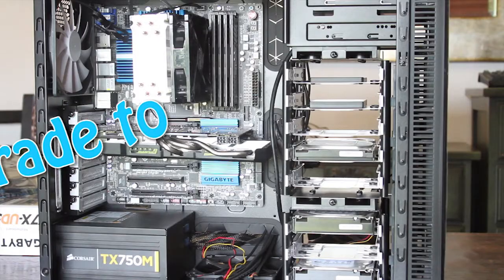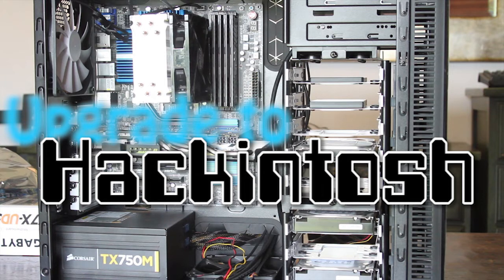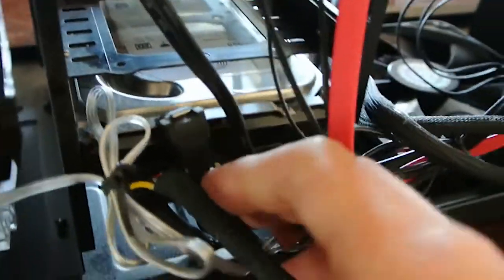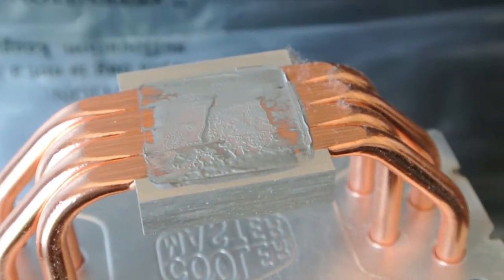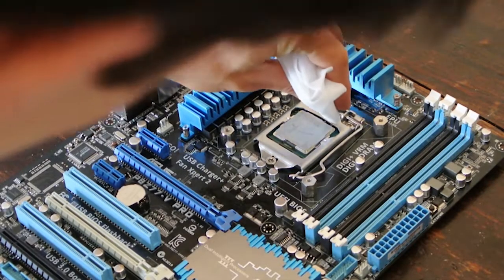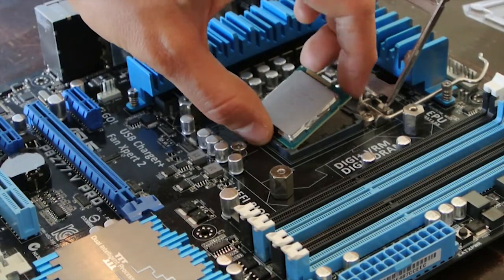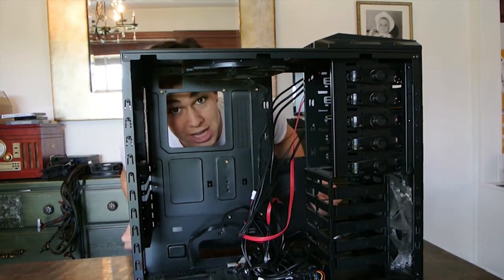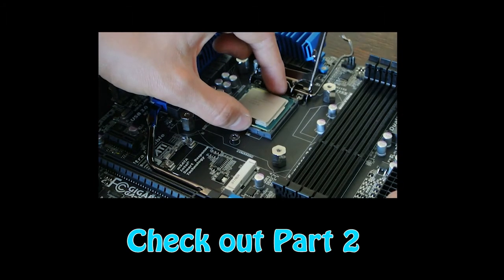Upgrade to Hackintosh 2013 | Part 1: Stripping my PC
A series showing me upgrading my PC to a fully functional Hackintosh